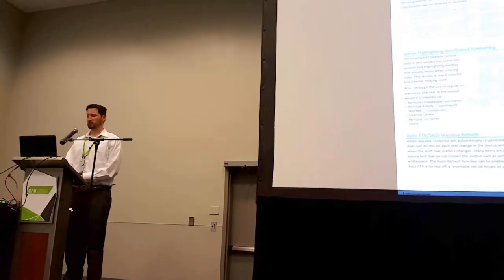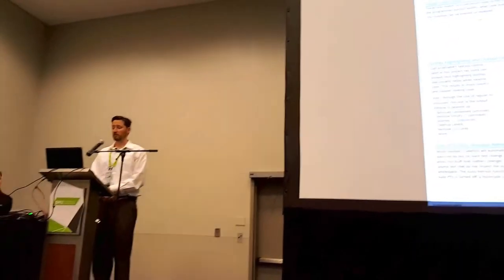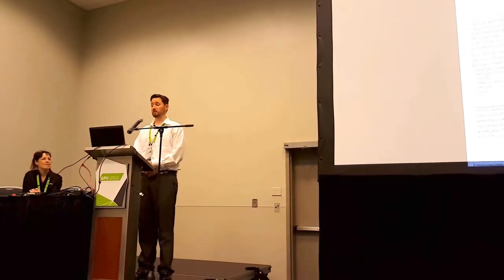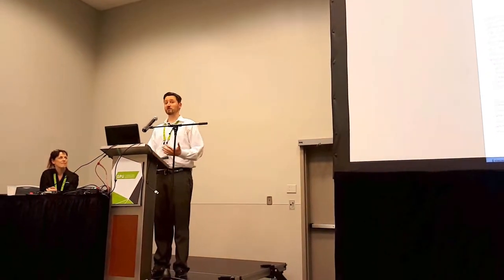CudaPAD Presentation at 2016 GTC Conference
Ryan White's CudaPAD Presentation at the 2016 GPU Technology Conference in San Jose, CA. The audience was about 100-200 people.